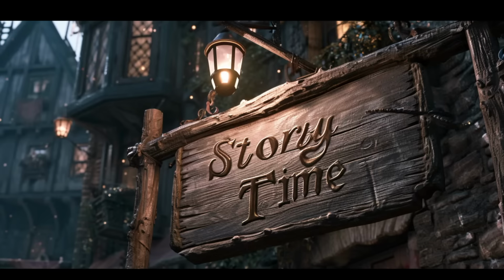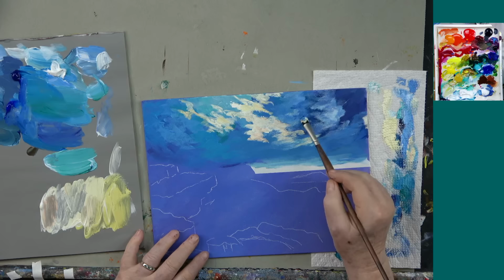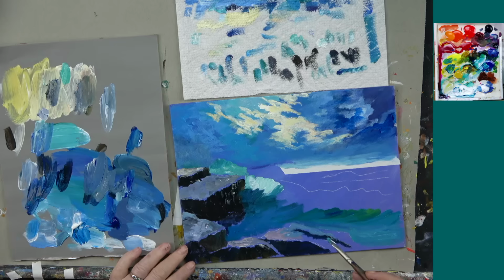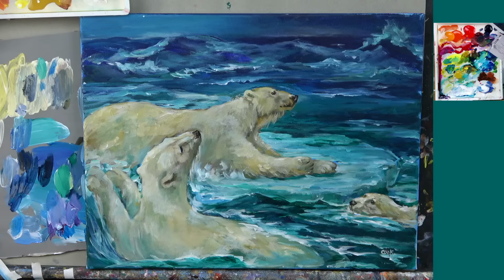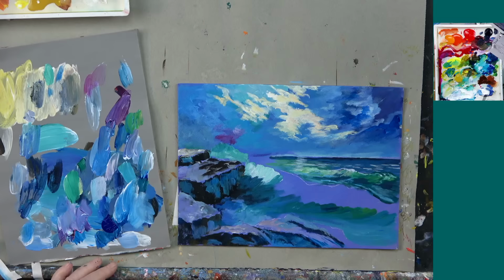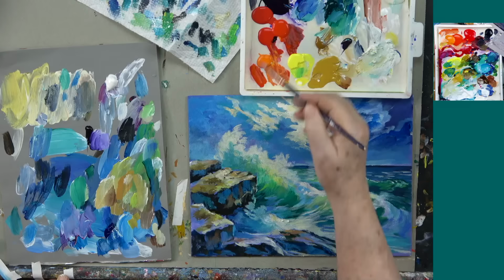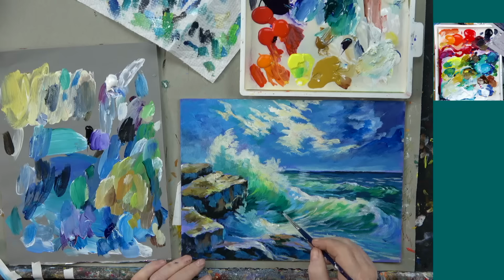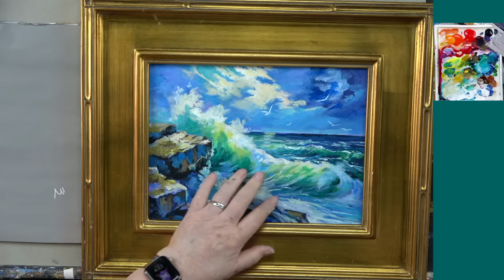Story Time Acrylc Painting the Canadian Rocky Coast and Treehouse From Childhood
Painting the ocean can be a challenge, but as Ginger Cook tells stories of her childhood in Belelvue 'Washington in the 1950s, she easily demonstrates her acrylic mastery of white waves and water of the Canadian Rocky Coast.

9x12

These paintings by Ginger Cook are commissioned works with stories to share, not tutorials. Please enjoy watching! No reproductions allowed. Thank you for respecting our work.

Suggested videos of Lavender farm landscapes

How to paint a Lavender Field and Church

The "Acrylic Painting Story Time" series on my YouTube channel offers viewers a unique opportunity to observe the creative process of a professional artist at work. In this series, Ginger Cook, an accomplished acrylic artist with over 50 years of experience, opens the doors to her studio, allowing art enthusiasts to experience what it's like to be a 'fly on the wall' during her painting sessions. These sessions feature Ginger crafting original artworks, providing a raw and unfiltered glimpse into the meticulous creation of a painting from start to finish. Each session lasts as long as the artist's inspiration and endurance hold for the day, with a single painting possibly spanning 3 to 4 days. Exclusive to Academy members, these pieces of art are a special gift for those who have shown their support by signing up or renewing their memberships for one, two, or three years before January 1, 2024. Please note that all paintings in this series are copyrighted and are not authorized for reproduction, preserving the uniqueness of each piece for the lucky recipients.

Being the GOLD STANDARD in acrylic painting tutorials, Ginger Cook will be exploring the Fine Art of Acrylic Painting by offering tips and tricks to help you with your own acrylic paintings.

21175 State Highway 249
Unit: 330